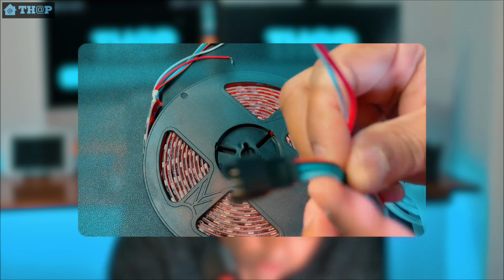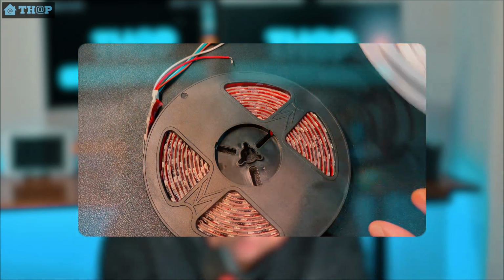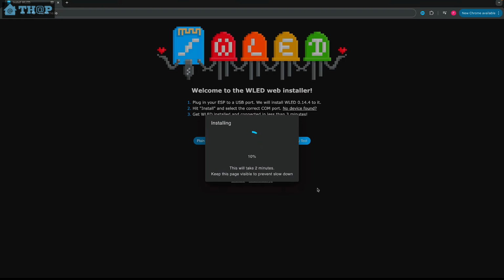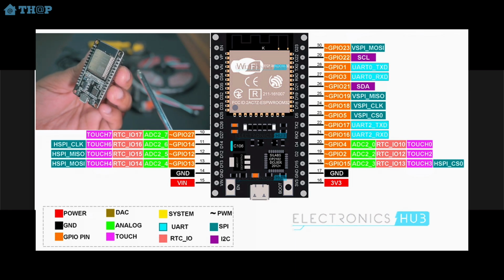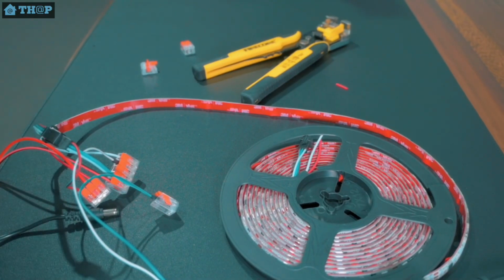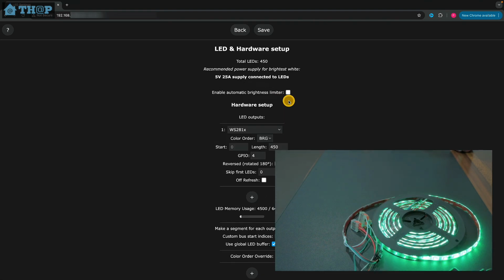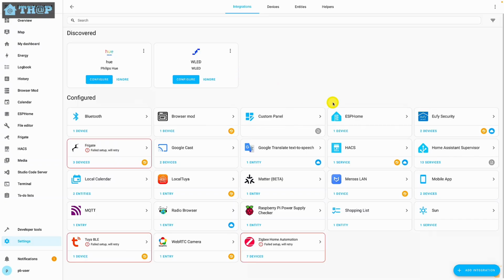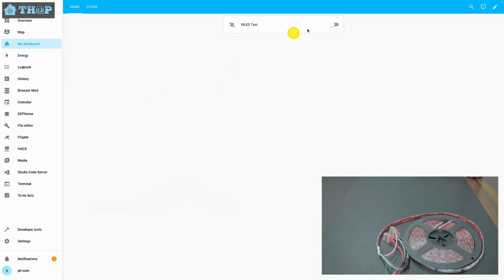DIY Smart Lighting: Setup WLED Lights with ESP32 in Home Assistant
*Welcome to the ultimate guide on setting up WLED lights with an ESP32 in Home Assistant!* 🌟

In this step-by-step tutorial, I’ll walk you through the entire process of integrating WLED lights with your ESP32 and configuring them in Home Assistant. Whether you're a DIY enthusiast or new to smart home automation, this video will provide clear instructions and helpful tips to make the setup seamless.

* Prerequisites: What you'll need before starting.
* Wiring & Hardware Setup: How to connect your ESP32 with WLED lights.
* Software Configuration: Flashing the WLED firmware onto the ESP32.
* Home Assistant Integration: Adding and configuring your WLED lights in Home Assistant for easy control.

By the end of this video, you'll have a fully functional smart lighting setup that you can control with ease.

*Timestamps:*
00:00 - 06:21 Introduction and background
06:22 - 08:39 Required Materials
08:40 - 11:56 Flashing WLED Firmware
11:57 -  19:09 Wiring
19:10 - 23:42 WLED software control
23:43 - 27:27 Integrating with Home Assistant
27:28 - 28:22 Conclusion

Feel free to drop any questions or comments below. Happy automating! 🚀